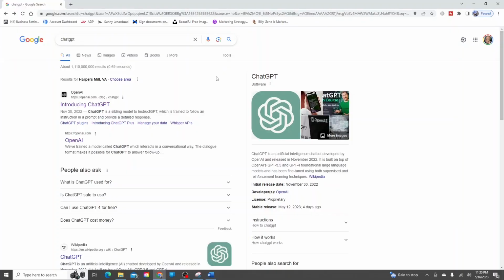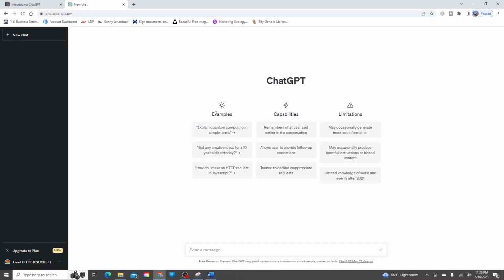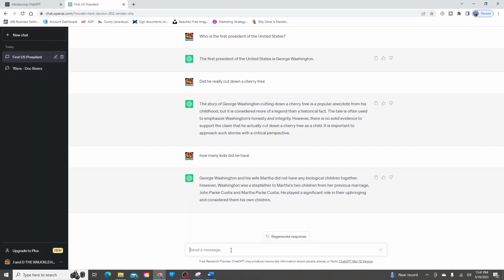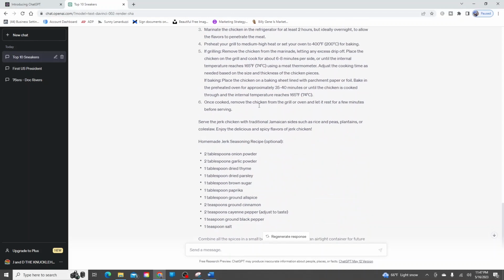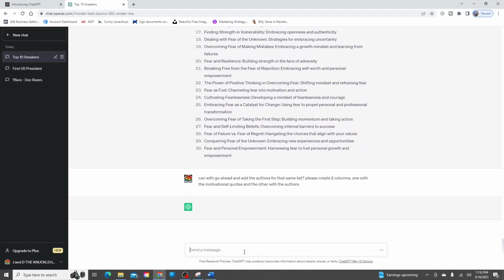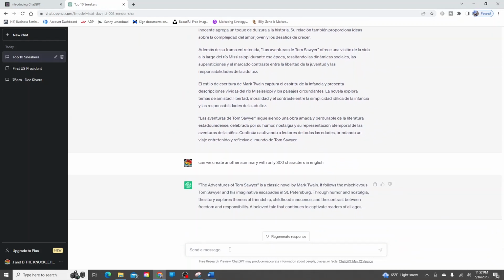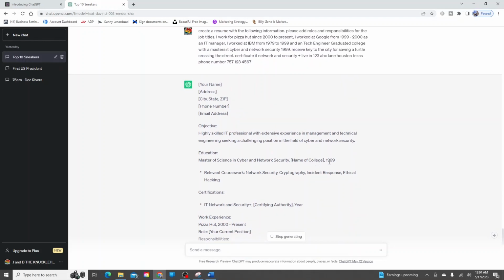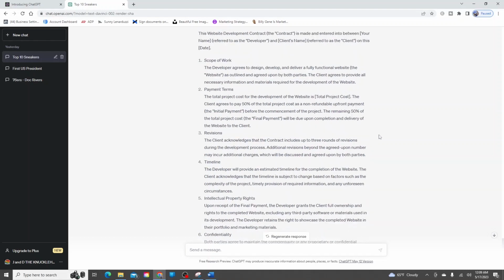ChatGPT Beginners Tutorial Pro Tips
Welcome to the ChatGPT: Beginner's Tutorial + Pro Tips! In this comprehensive video, we'll dive into the world of Conversational AI and explore the power of ChatGPT. Whether you're a beginner looking to understand the basics or seeking advanced conversational strategies, this tutorial has you covered. Learn how to leverage ChatGPT's natural language processing capabilities and build AI chatbots that engage and interact seamlessly. Discover the secrets of AI language models, explore advanced techniques, and gain insights into the exciting field of NLP. Join us as we unravel the potential of ChatGPT and unlock a world of endless possibilities. Get ready to revolutionize your conversations with this step-by-step guide to AI programming and the applications of ChatGPT. Don't miss out on this opportunity to enhance your skills in Conversational AI and stay ahead in the rapidly evolving world of AI technology.